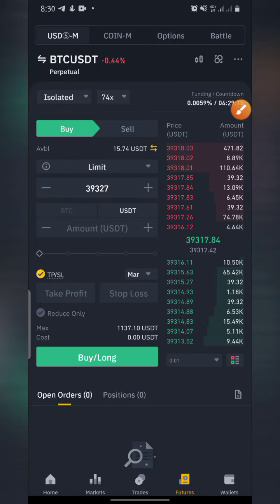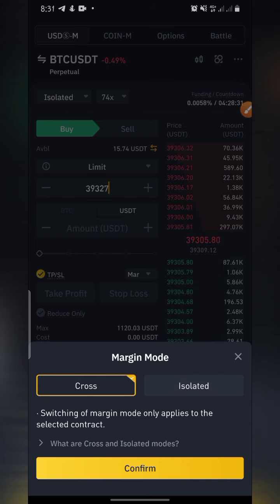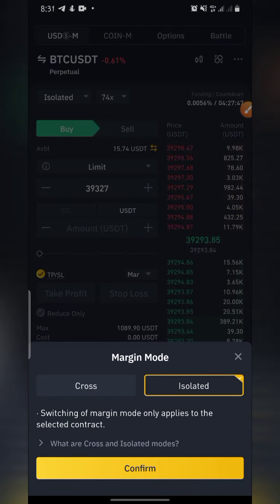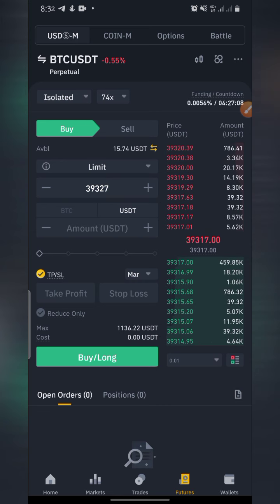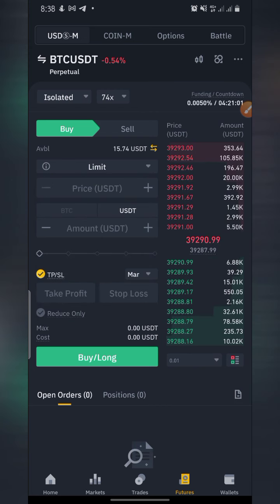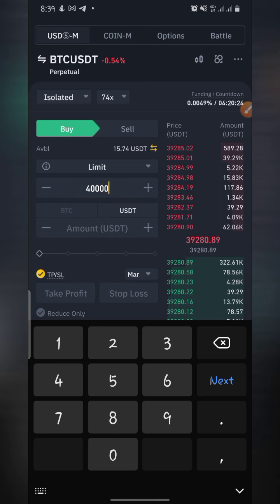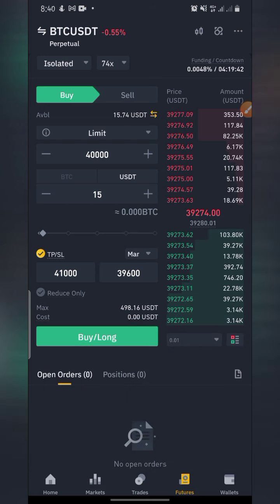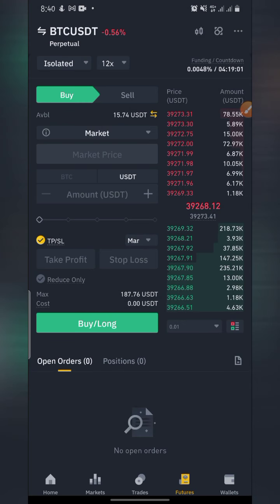Class 2| 🔥 Future Trading 🔥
This video addressees Different types of Margin mode on binance.

There are basically 2 types of margin mode.
1. Isolated margin mode
2. Crosses margin mode

well the best option for trading is to use Isolated margin mode.

And I also talked about the 6 Different type of Tradkng orders in Binance Futures.

while focusing in just 2.  limit and market order.